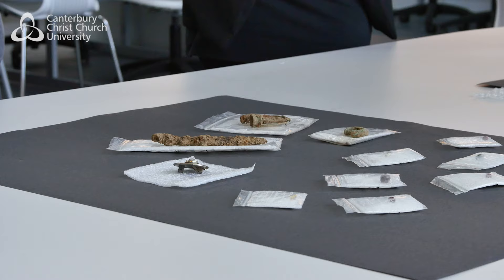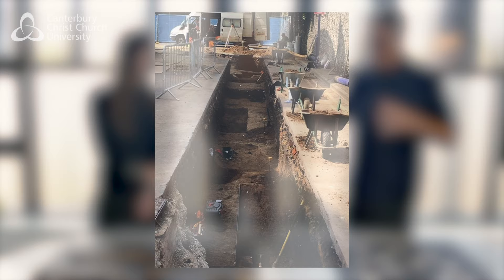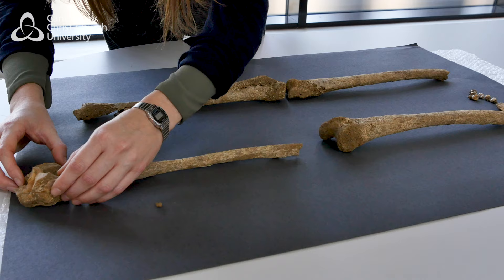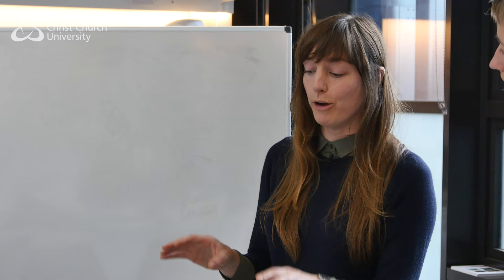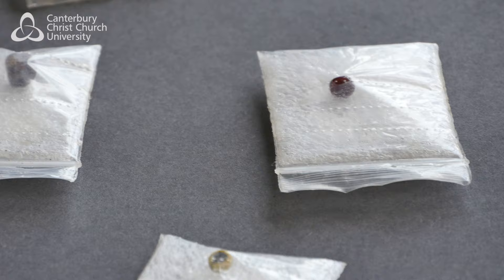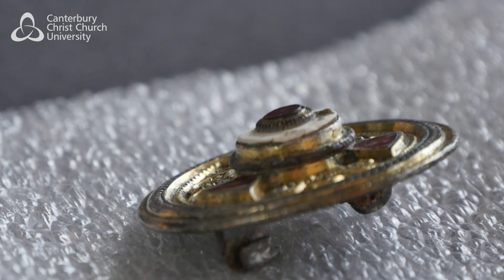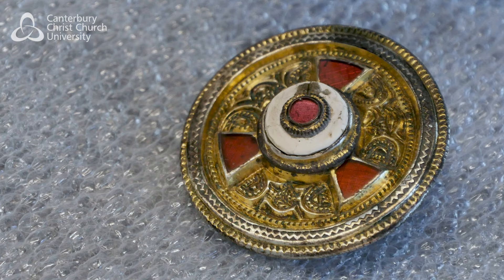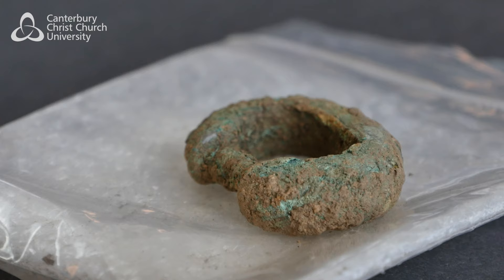Bones of Anglo-Saxon Woman found on campus - Canterbury Christ Church University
Archaeologists have unearthed the 1400-year-old remains of a mystery woman on the Canterbury Christ Church University campus. Among the objects buried alongisde her was a stunning Kentish brooch, inlaid with garnets from Sri Lanka! Watch the video to find out more...